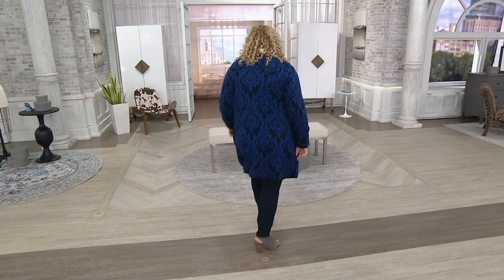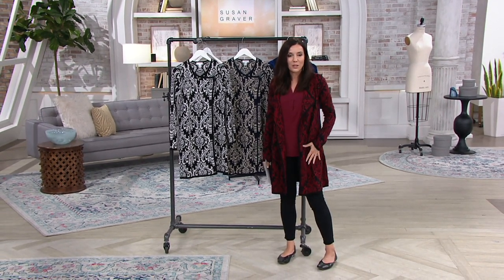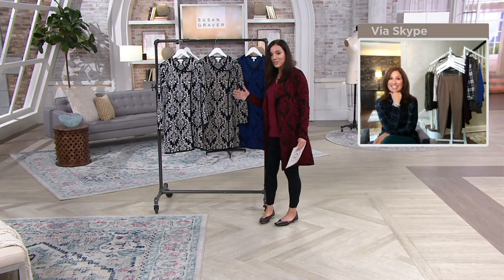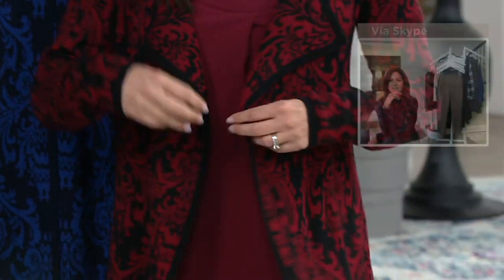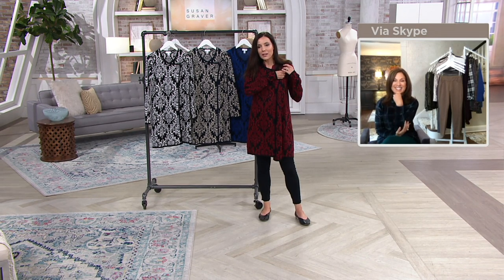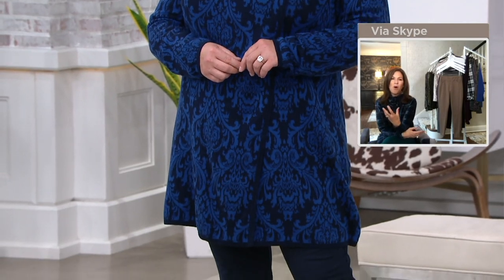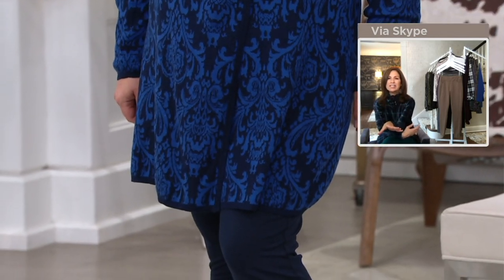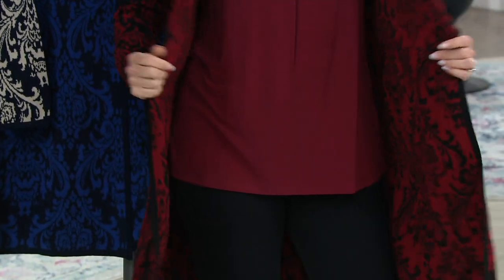Susan Graver Cotton Acrylic Jacquard Sweater Cardigan on QVC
Susan Graver Cotton Acrylic Jacquard Sweater Cardigan

It's more than a cardigan -- it's a cape of confidence you'll wrap yourself in whenever you want to feel as fabulous as you look. From Susan Graver.